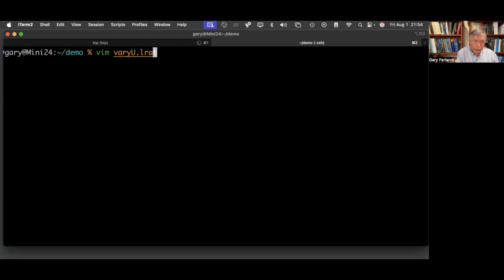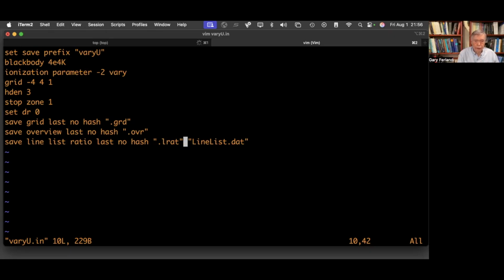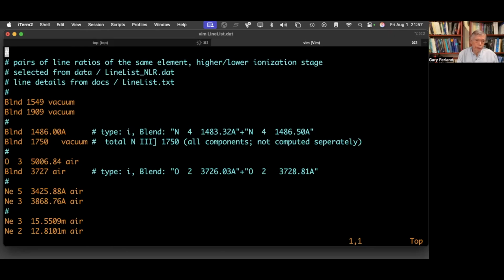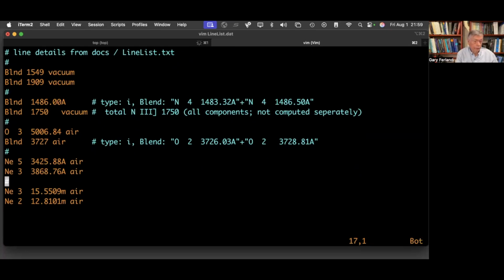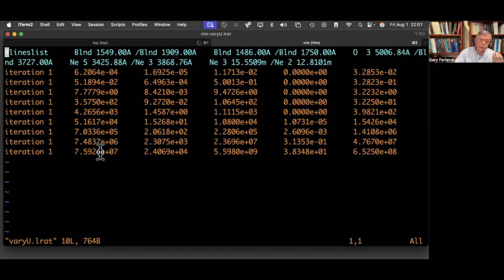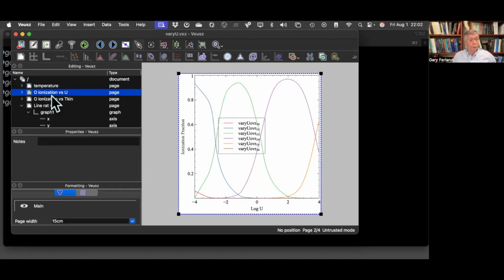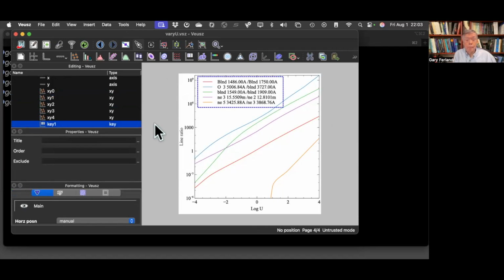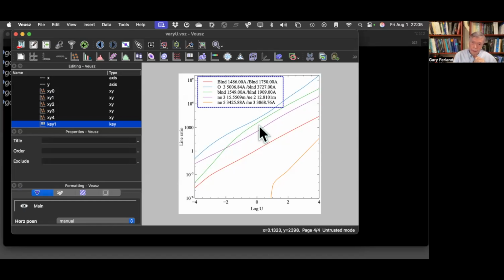26 U ionization parameter measuring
I vary the ionization parameter and save ratios of emission lines to measure it. The pairs are lines from different ionization stages of the same element. The emission line intensity ratios change by significant amounts, exposing how sensitive the ionization is to the ionization parameter.